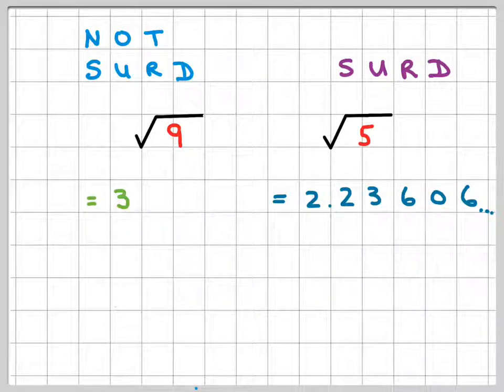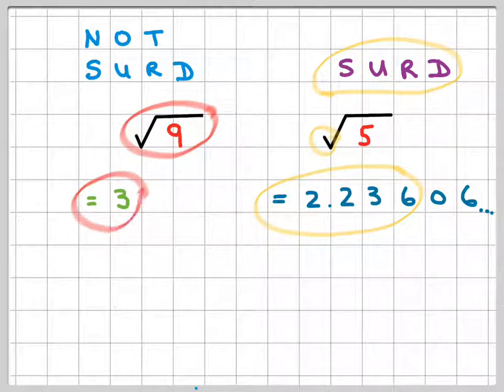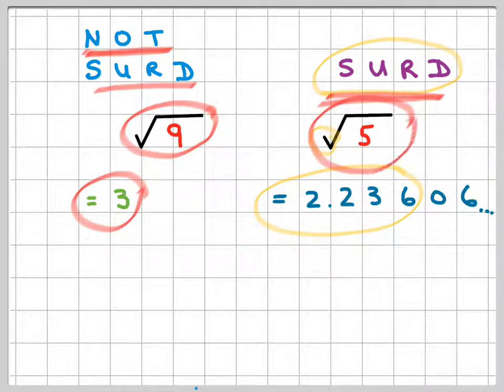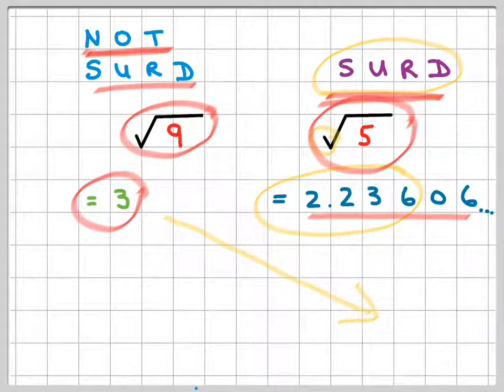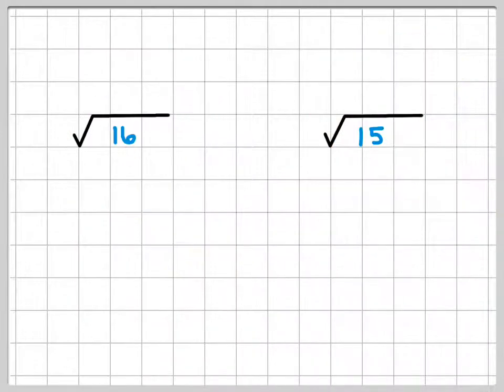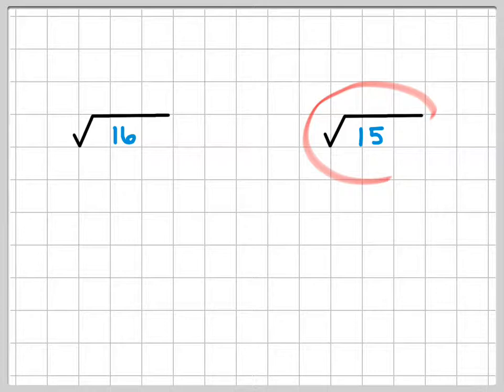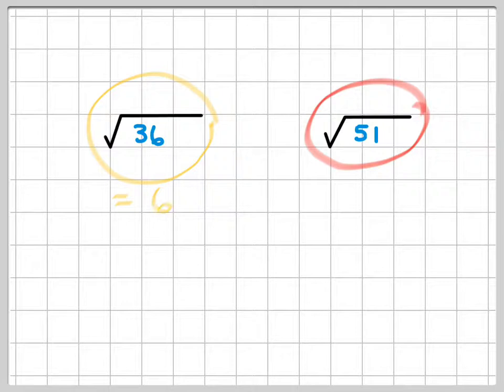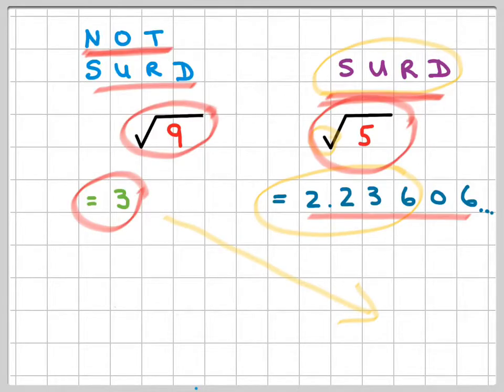Knowing how to identify surds the easy way ,What are surds ,Difference Square Roots and Surds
Knowing how to  identify surds the easy way   ,Learn surds easy way   ,What are surds in mathematics .The difference between Surds and Roots. Know the rules. surds roots square.